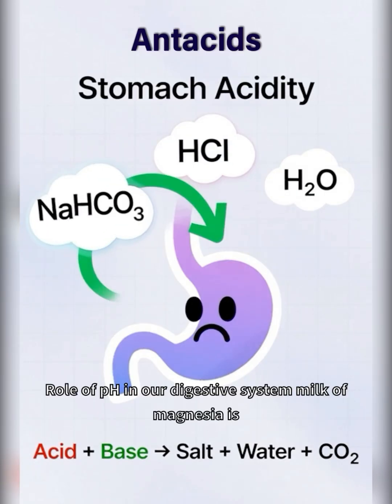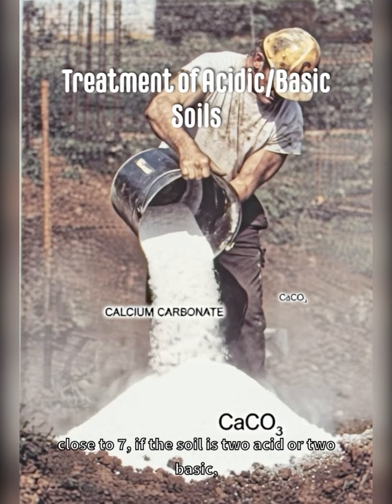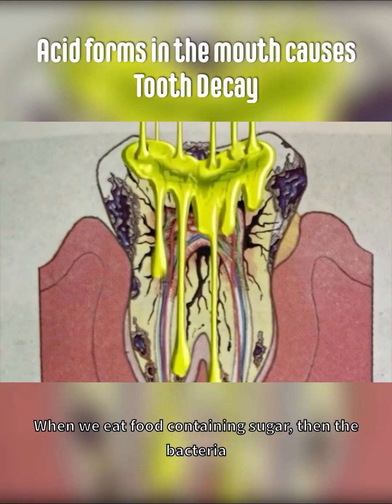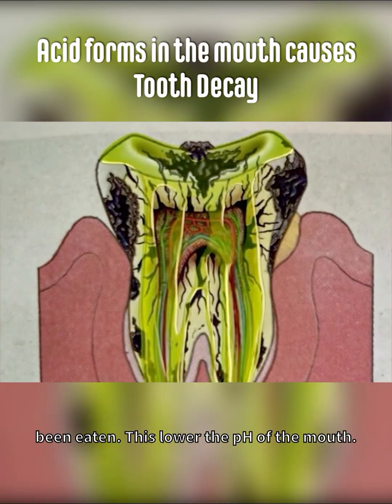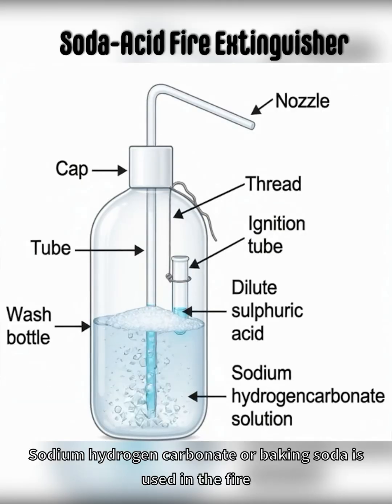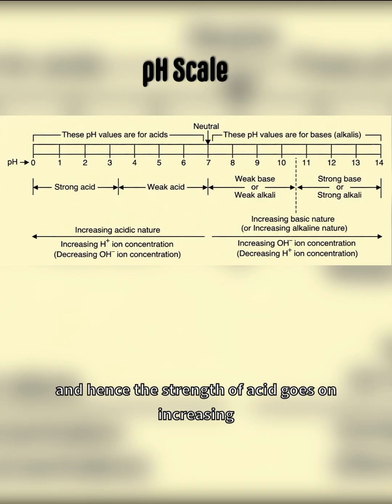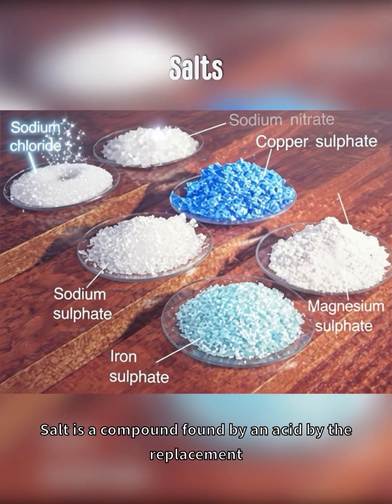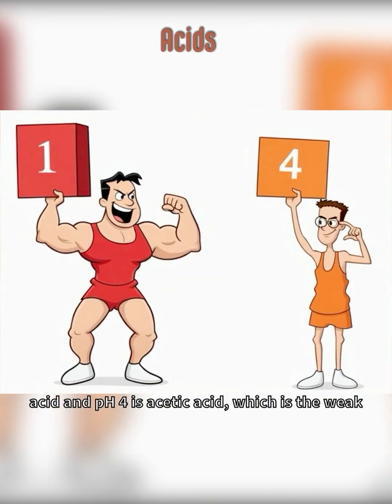Acids and its applications